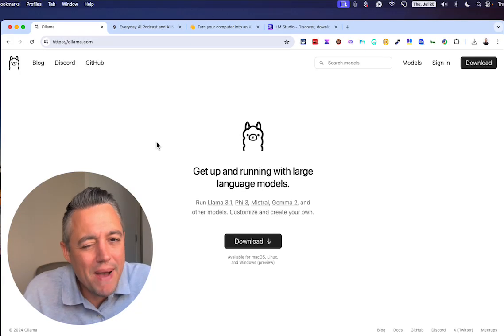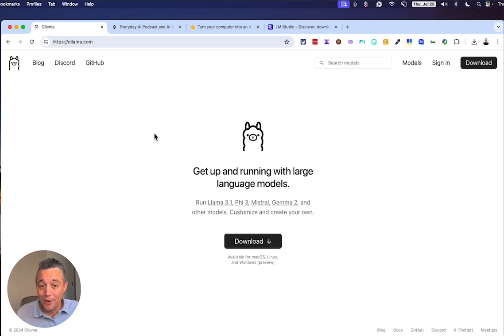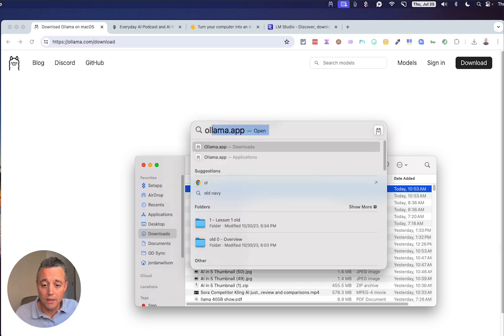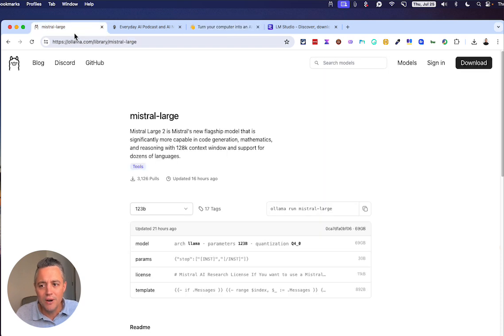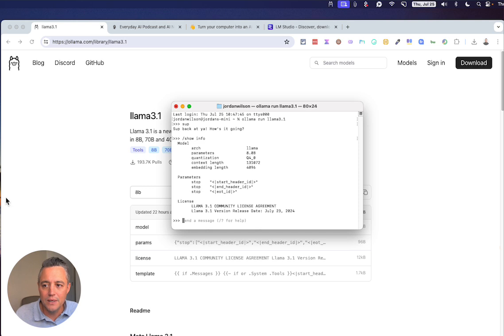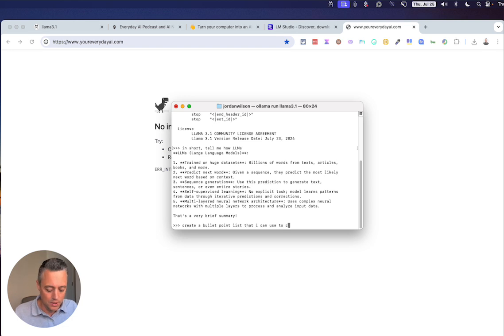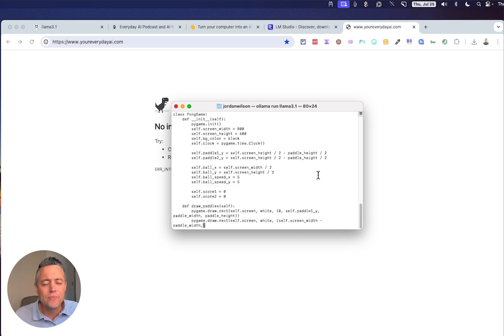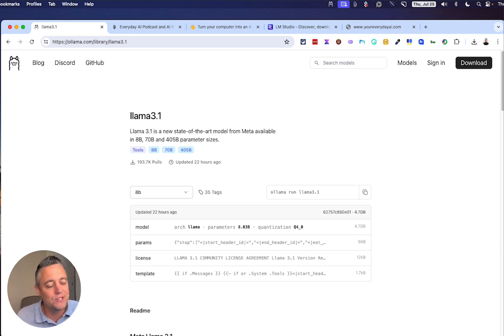Install and Run Meta Llama 3.1 Locally – How to run Open Source models on your computer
Unlock the full power of AI right from your own computer! 🚀 Dive in as Jordan, host of Everyday AI, walks you through the entire process of installing and running Meta's brand new Llama 3.1 model locally. No need for internet or third-party providers—experience the freedom and security of open-source large language models right at your fingertips.

Ever wondered how you can leverage cutting-edge technology without compromising on privacy? Or how to run advanced AI models on a modest setup? This video breaks it all down, from downloading and installing to running Llama 3.1 in Mac Terminal. 💻 Whether you're a tech enthusiast or a professional looking to boost your productivity, this guide has you covered.

Don't miss out on this chance to explore the capabilities of Llama 3.1 and unlock new possibilities for your projects. 🌐 Plus, Jordan shares tips on using other tools like gen AI and LM Studio to enhance your AI experience.

Join the Everyday AI community for more insights and tutorials!

CHAPTERS:
00:00 - How to Run a Large Language Model Locally
00:30 - What is Everyday AI
00:40 - How to Download and Run a Model Locally
01:15 - Installing oLlama
02:22 - Running oLlama
04:18 - Running Meta Llama 3.1
05:40 - Running Llama 3.1 Without Internet
06:46 - Running Code Me The Game Pong
08:30 - Thanks for Tuning in!